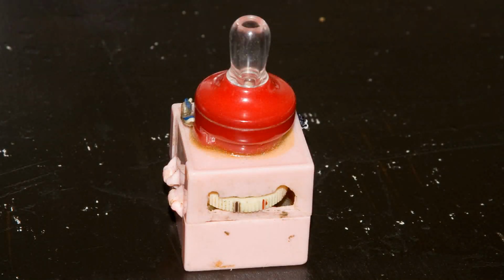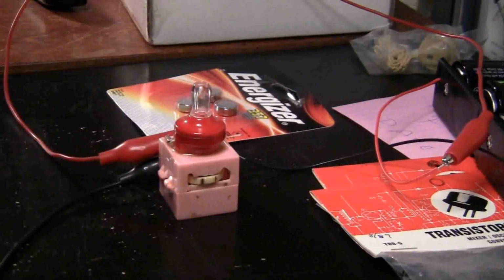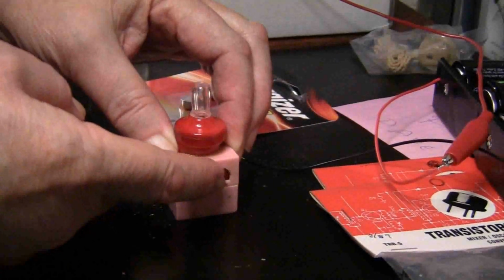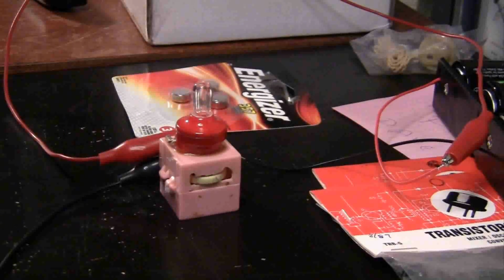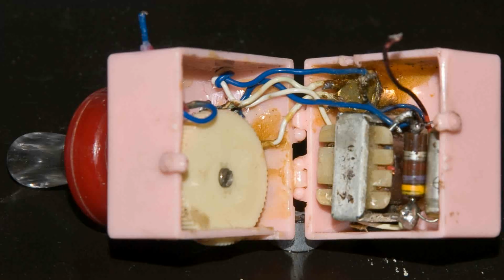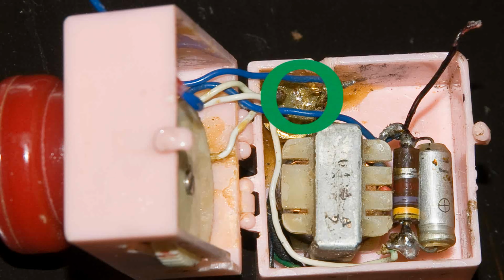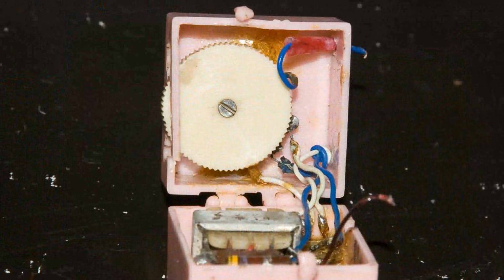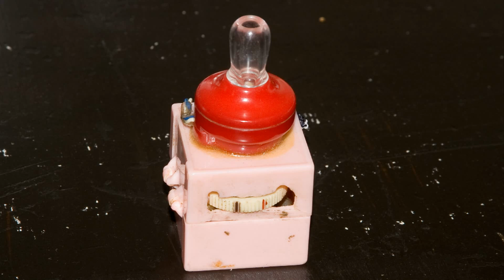My 50 Year Old High School Project